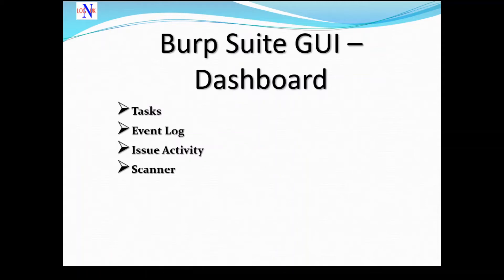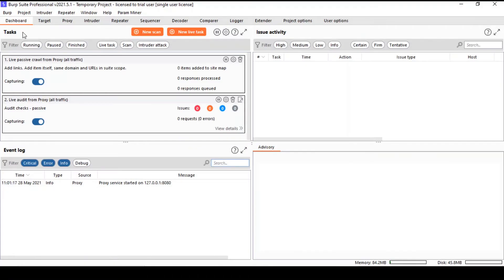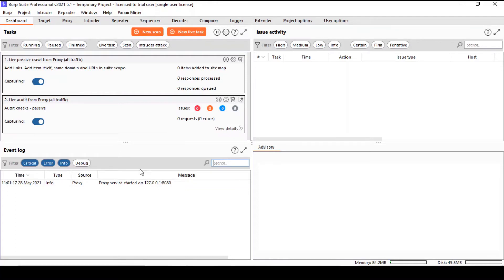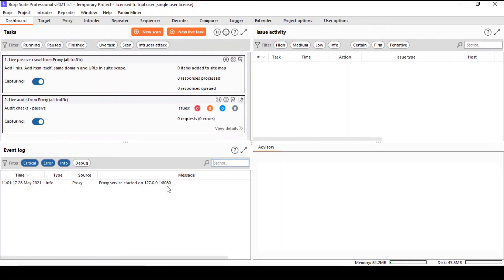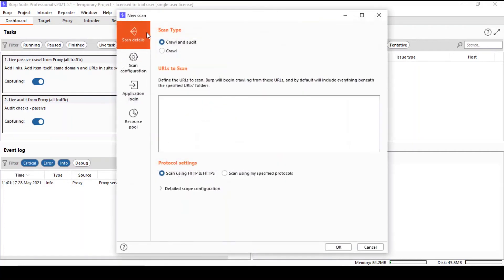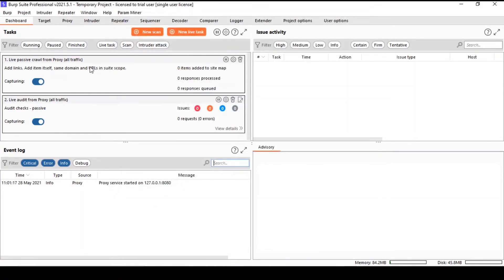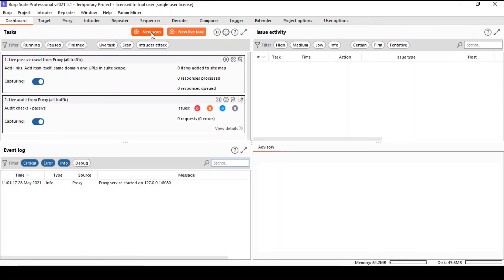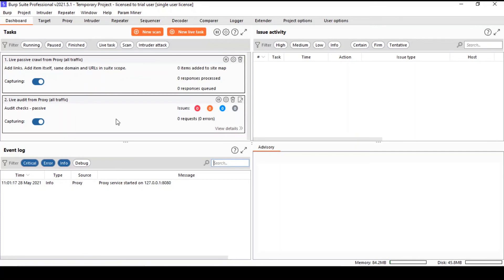Hacking Web Application With Burp Suite - Dashboard Tab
Learn how to perform a Penetration Test with Burp Suite